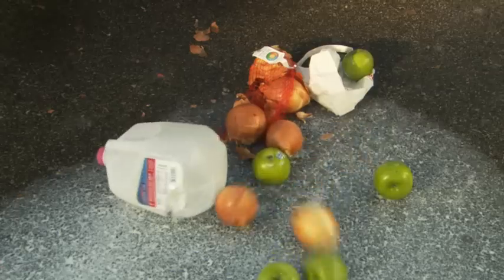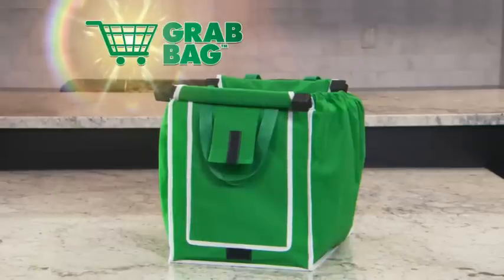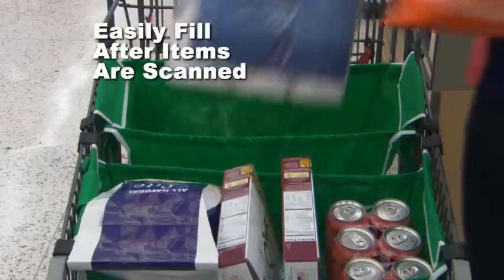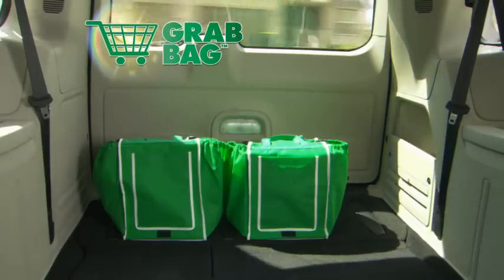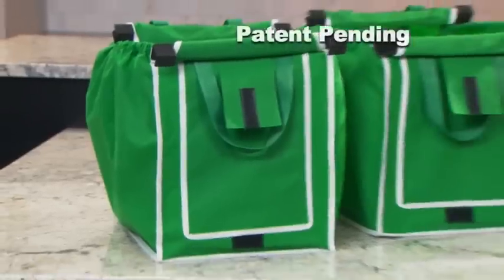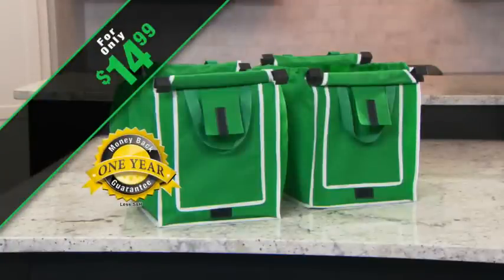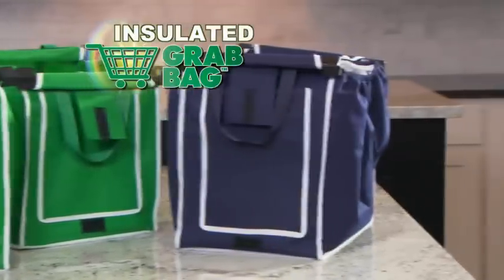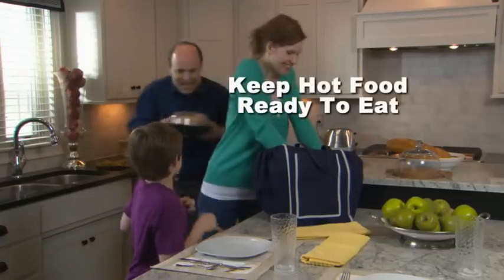As Seen On TV- Grab Bags. buygrabbags.com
Step 1:
Just clip to your cart

Step 2:
Fill with items

Step 3:
Lift out of the cart and right into the trunk!